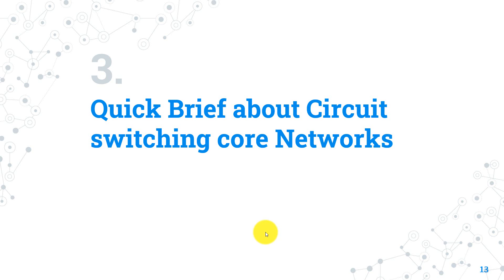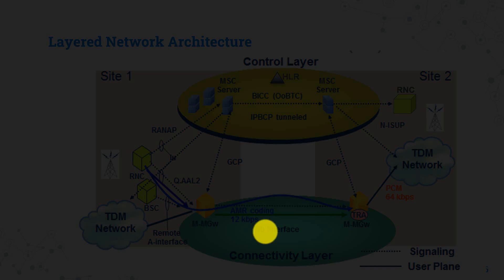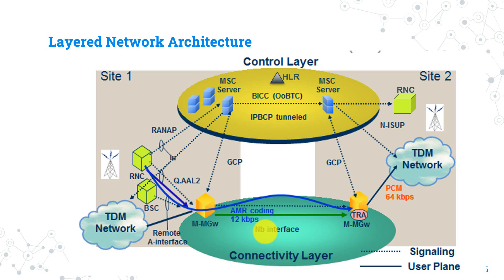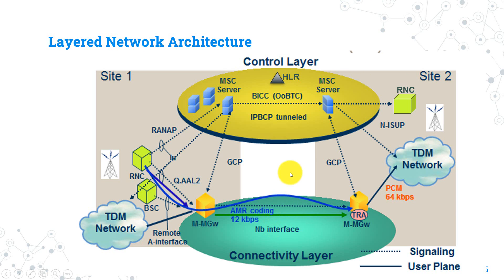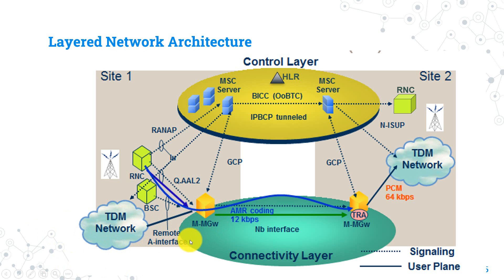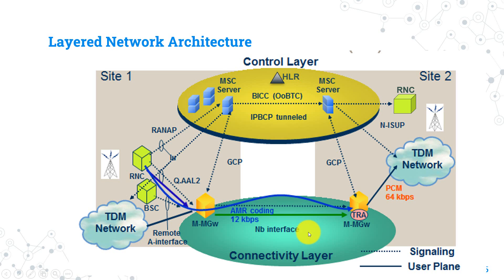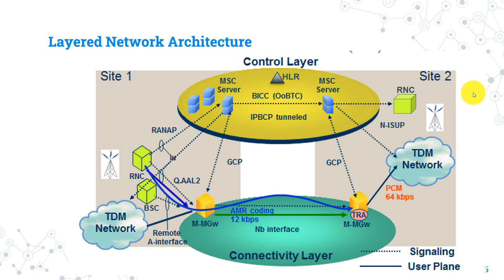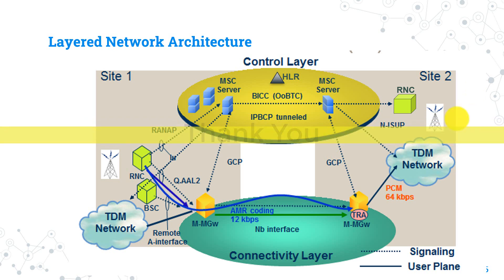Introduction to circuit switching core networks / Introduction to CS circuit switching core networks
This is just a quick introduction about circuit switching networks and the most important nodes in it
and how call scenarios passes through it i a high level way.

CS Core, CS Core, CS Core, CS,